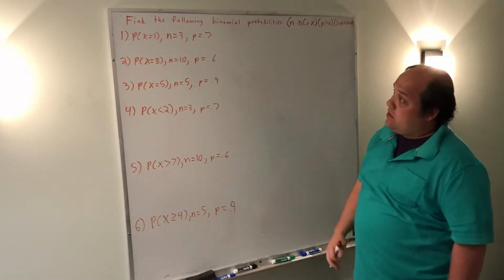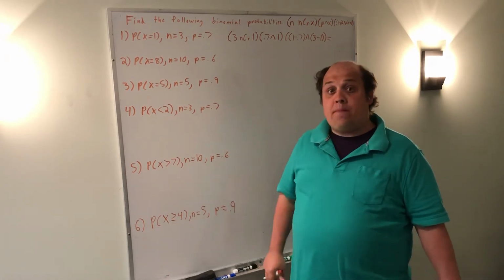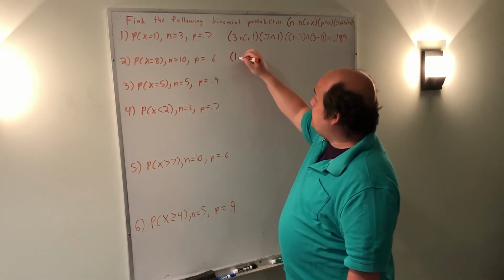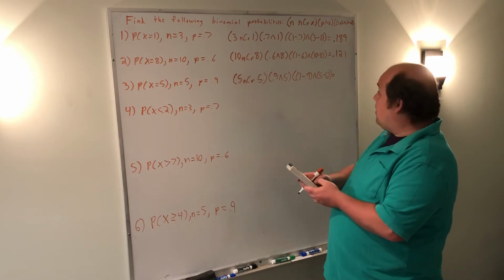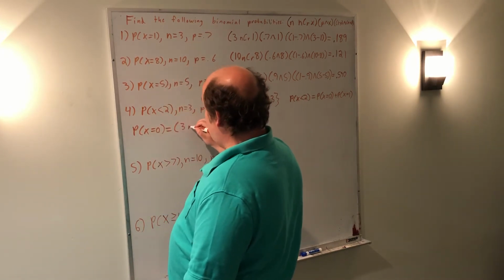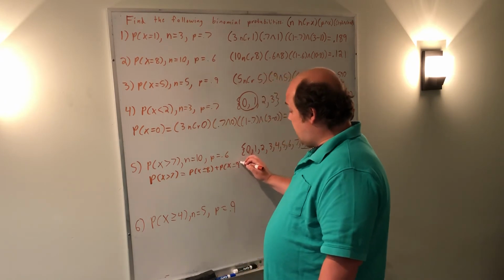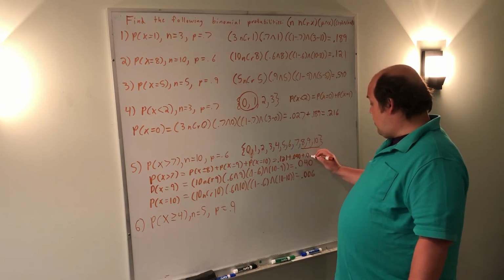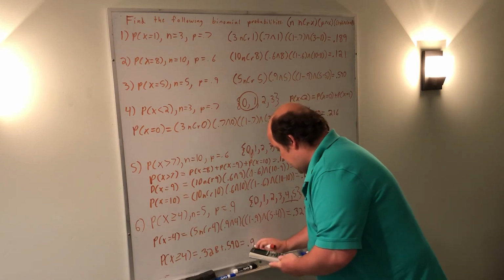MH203 Classwork 5.2 Part 1